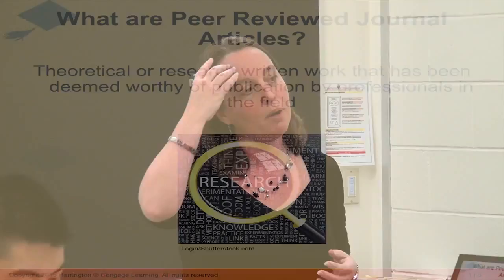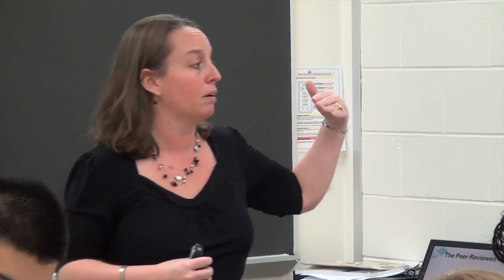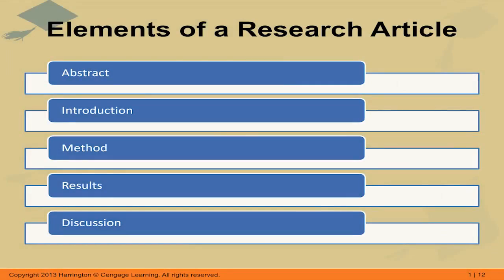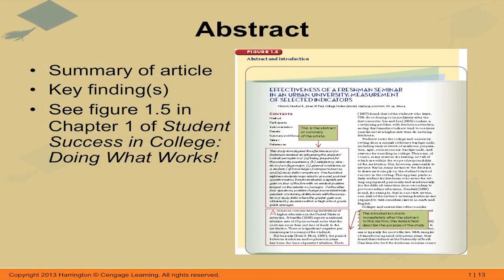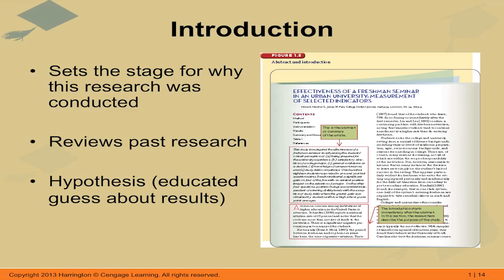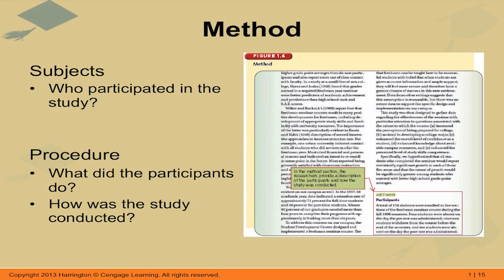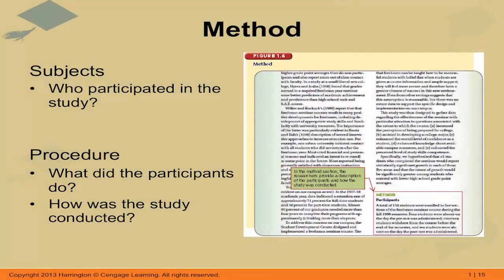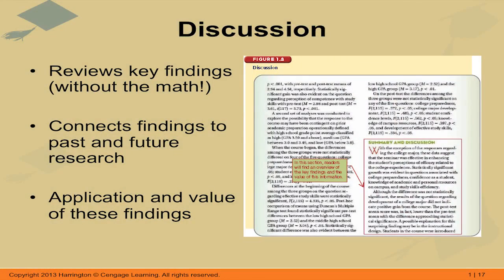Teaching Demo 1 Teaching Students about Peer Reviewed Research